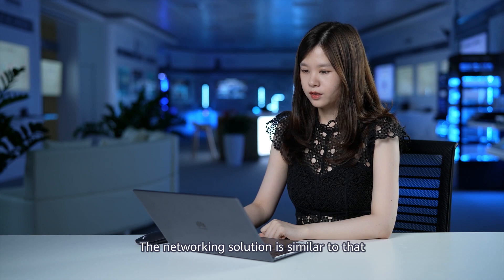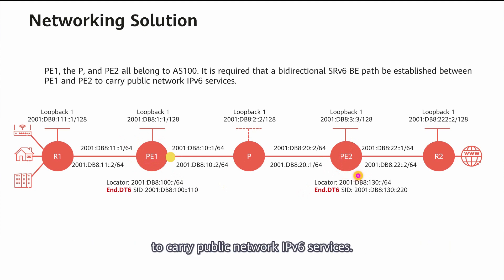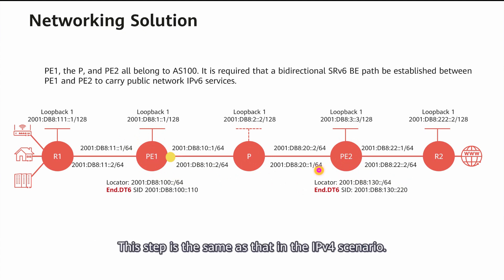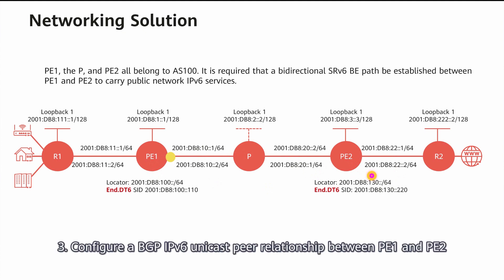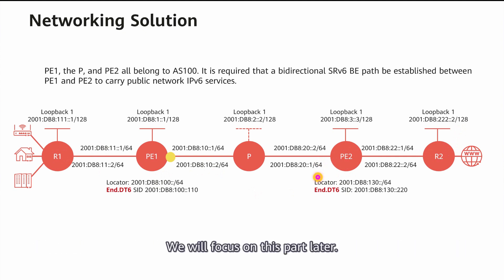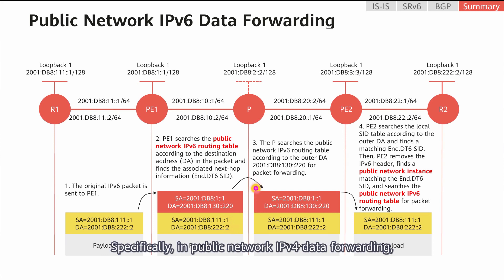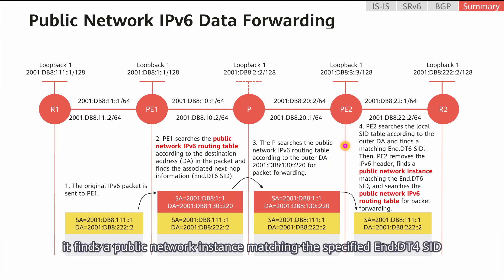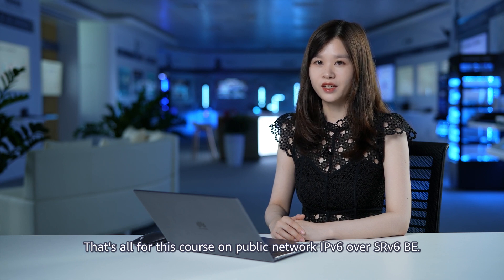How to Configure Public Network IPv6 over SRv6 BE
This video provides a deep dive into the configuration process in the public network IPv6 over SRv6 BE scenario, introduces packet exchanges and protocol extensions, describes the usage scenarios of key commands, demonstrates the detailed configuration verification process, and summarizes the route advertisement and packet forwarding principles in this scenario.